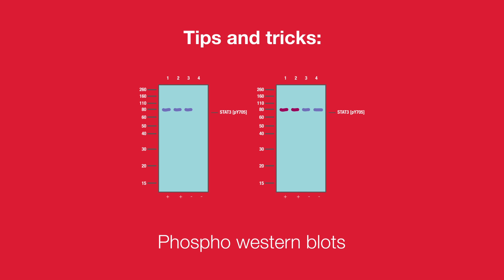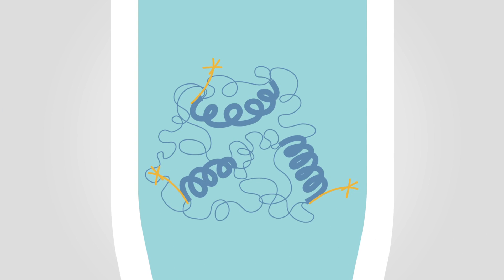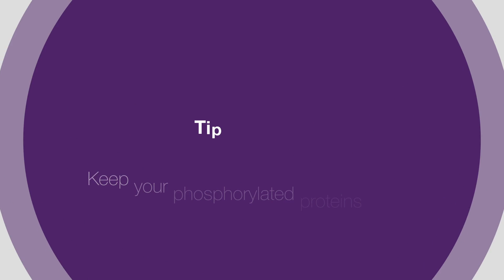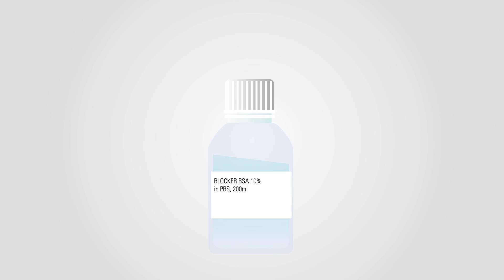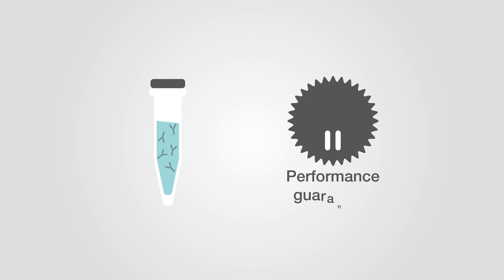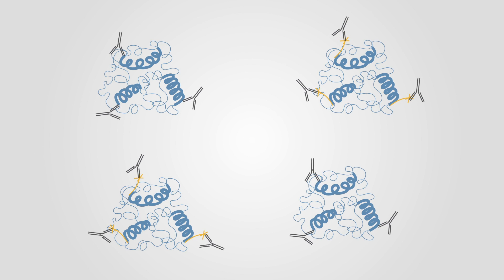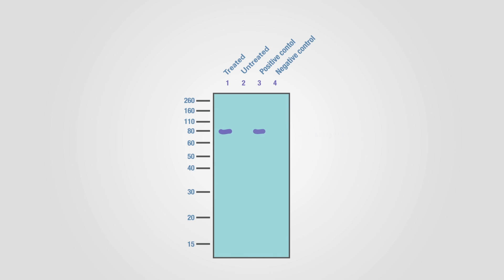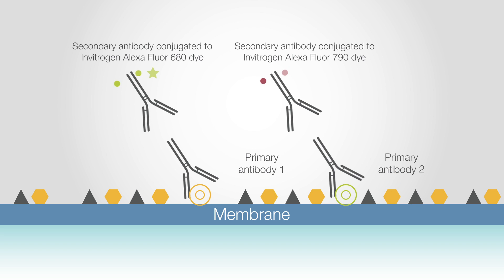Tips and tricks: Phospho Western Blots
Tips and tricks to help you to perform a successful phosphorylated protein western blot.